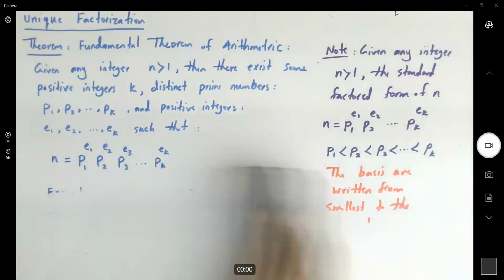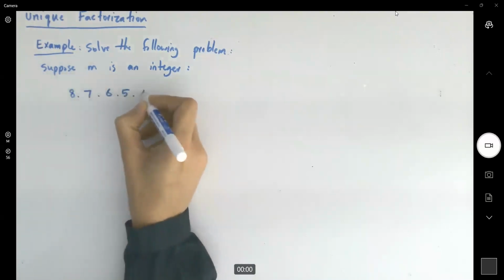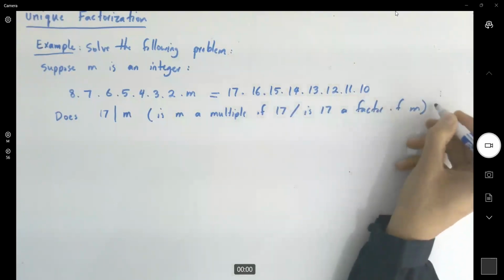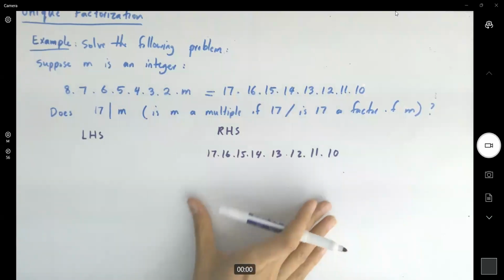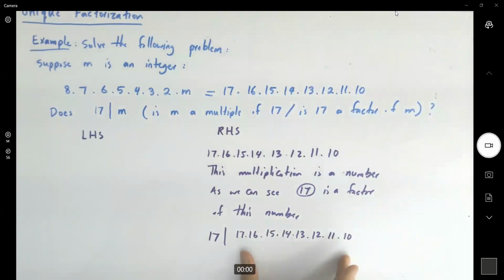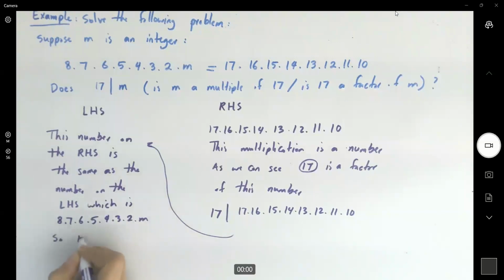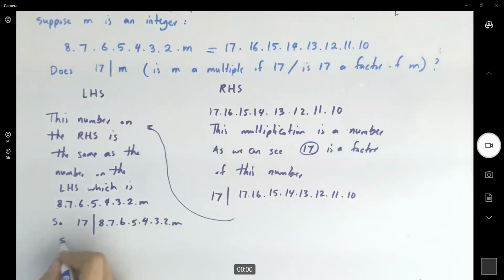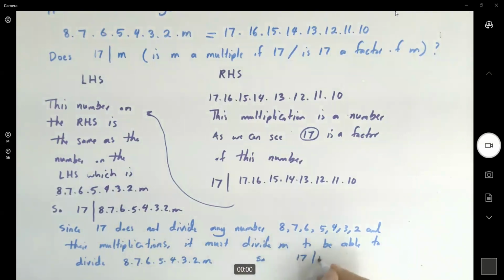Suppose m is an integer such that 8·7·6·5·4·3·2·m = 17·16·15·14·13·12·11·10. 17 divides m